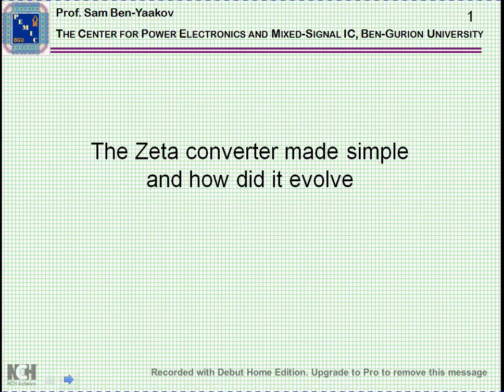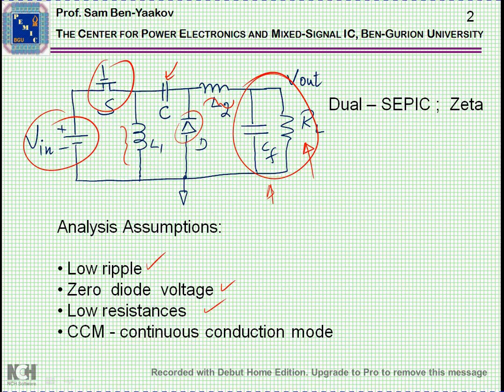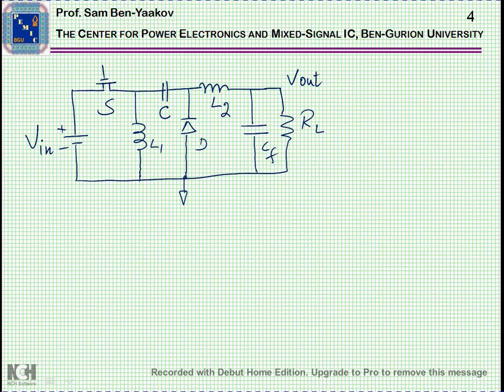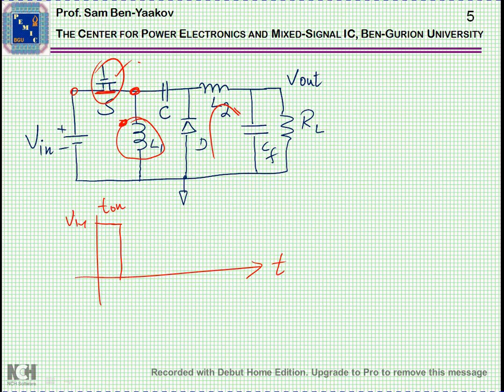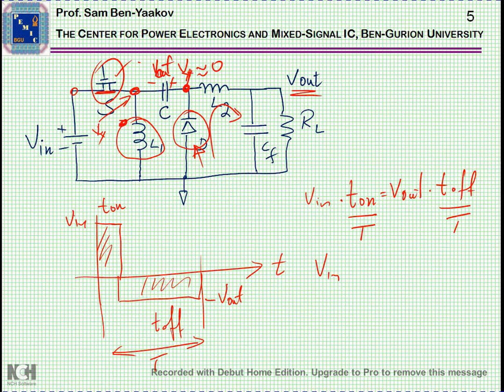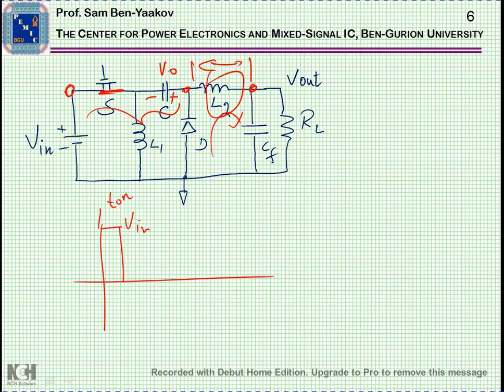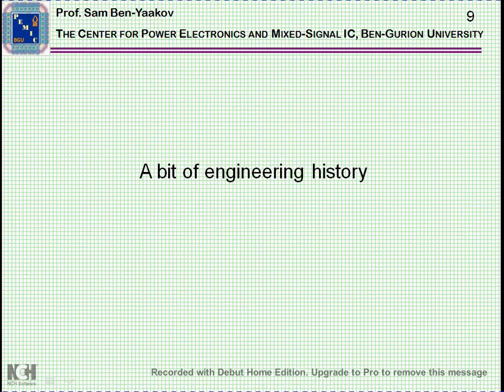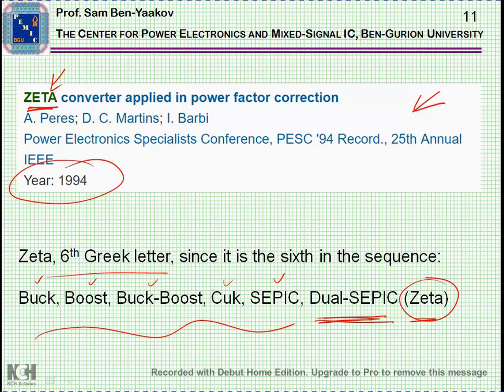The Zeta converter made simple and how did it evolve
An intuitive explanation of the Zeta topology and some information on the history of its development - By Prof. Sam Ben-Yaakov